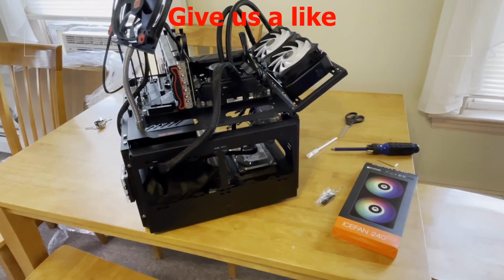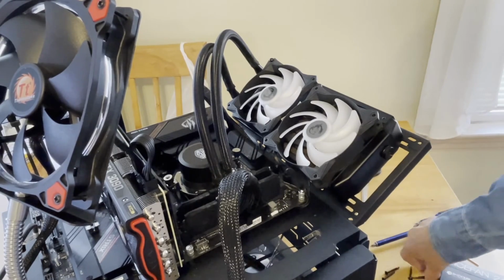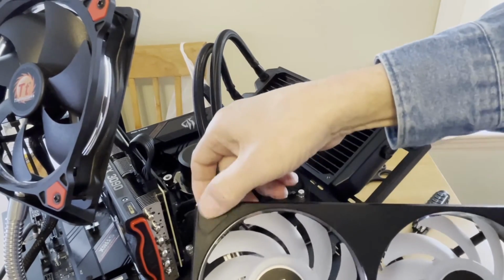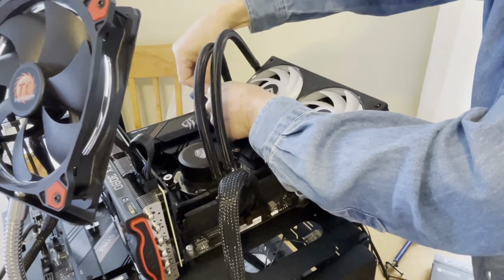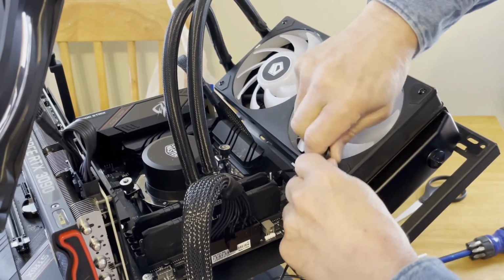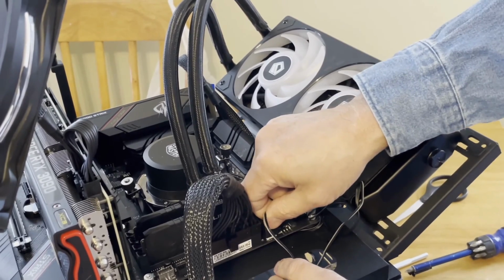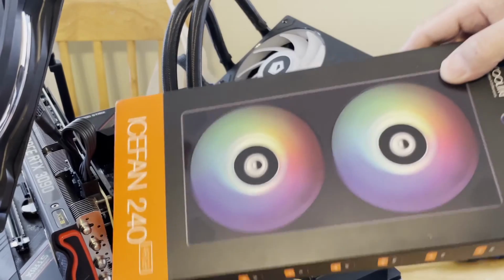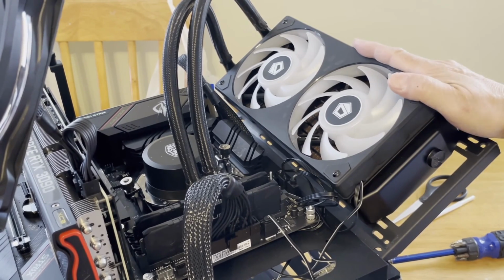How to Mount a ID-COOLING Two in one Fan on a Radiator.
ID-COOLING 240mm DUAL FAN